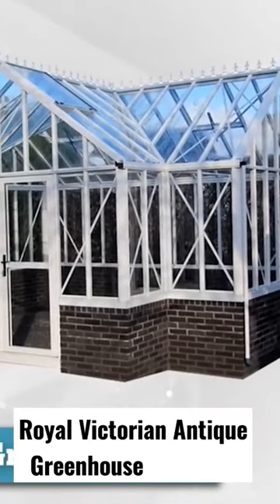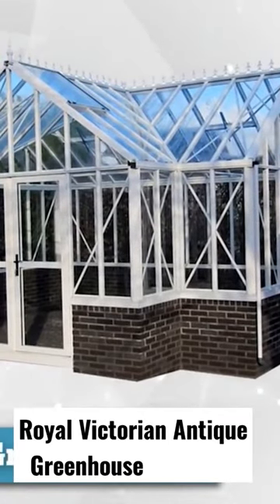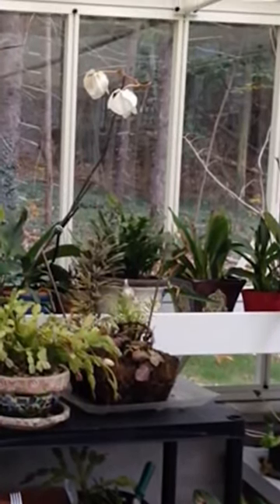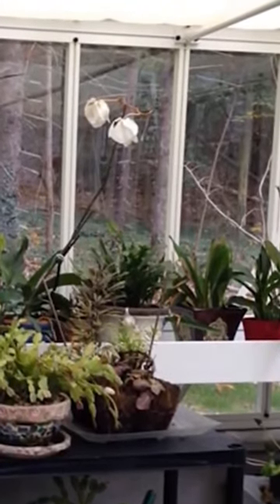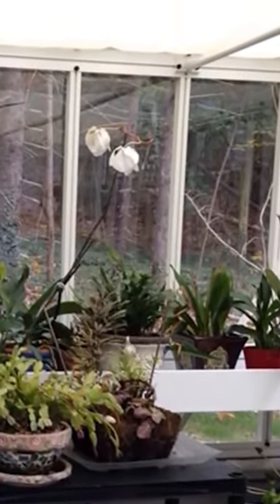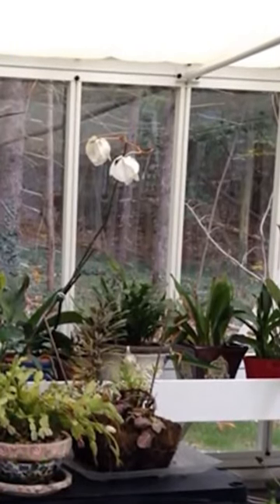✅Royal Victorian Glass Greenhouse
A Royal Victorian Antique Greenhouse is a type of greenhouse that is built in the Victorian architectural style. These greenhouses typically feature a combination of glass and ornate metalwork, with a peaked roof, and a complex design. They are often large in size and have many sections that are separated by partitions. They are also known for their ornate and intricate details, which include finials, cresting, and cresting rails, among other features. They were popular during the Victorian era, and were used to grow exotic plants and flowers. Due to their large size and intricate design, they are considered as a status symbol and luxurious addition to any garden, they are also considered as a rare find and valuable antique.